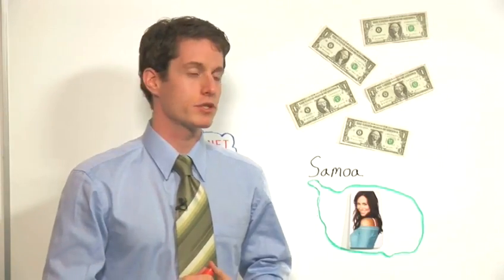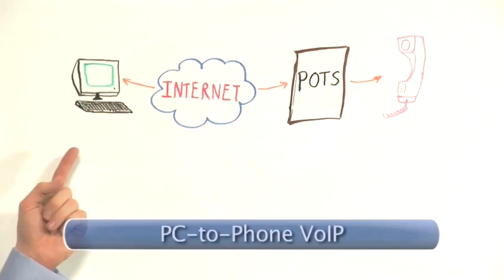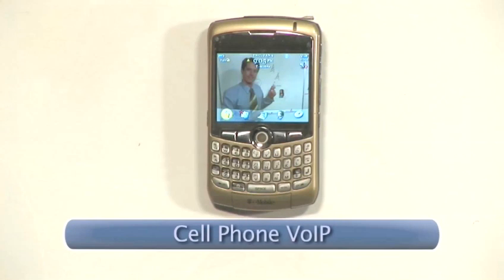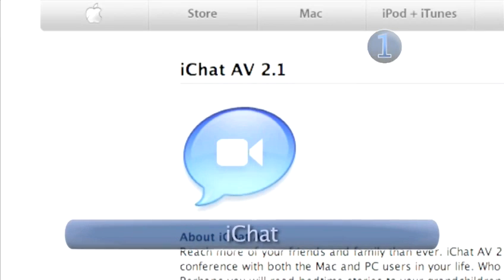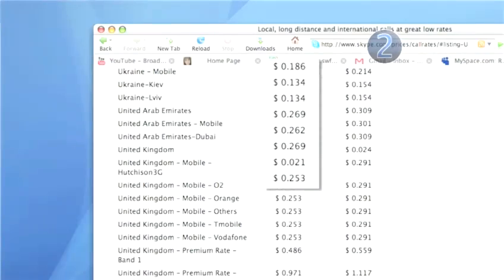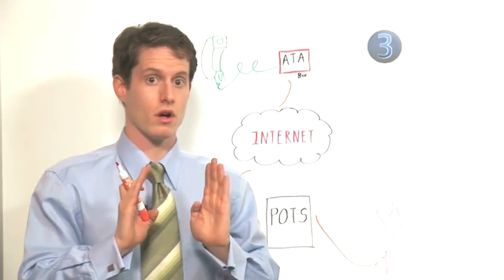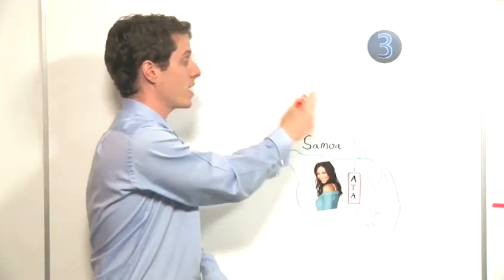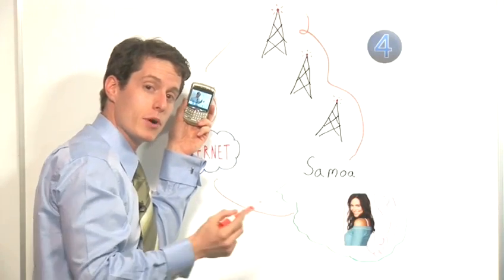How To Have Cheap Or Free Long Distance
This guide shows you How To Have Cheap Or Free Long Distance